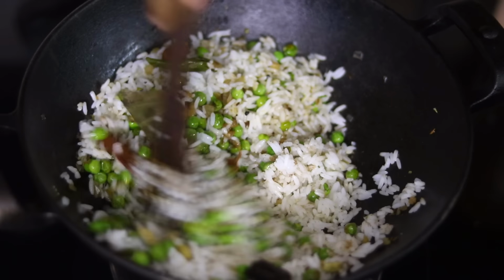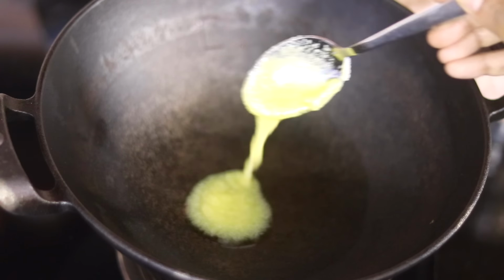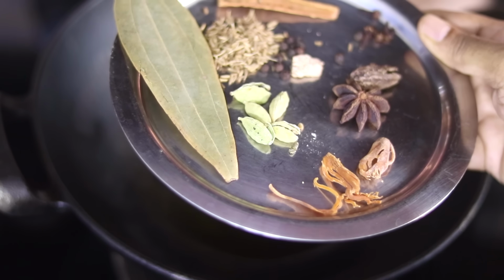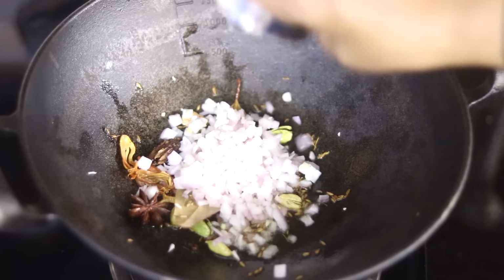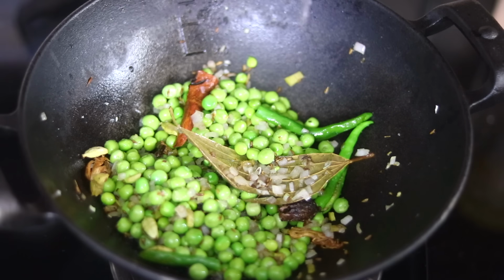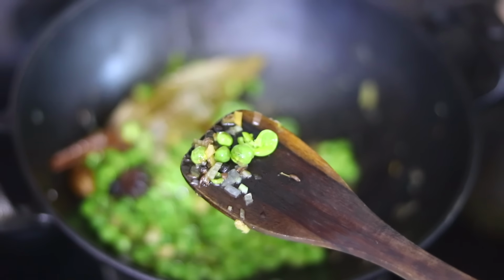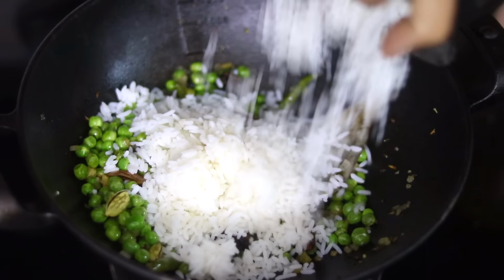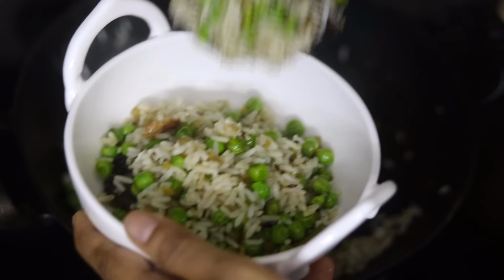Easy Matar Pulao Recipe - Green Peas Pulao In Kadai - Healthy Rice Recipes For Weight Loss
easy matar pulao recipe, fresh green peas pulao without pressure cooker, healthy rice peas pulav is ideal as a healthy lunch box meal matarpulao cooking In this recipe I used a traditional variety of rice known as illupai poo chemba rice. Using traditional hand pound rice in your diet will help to give many vital minerals and nutrients hence I try to introduce traditional varieties of rice in my recipes. Cooked and cooled rice are a good source of resistant starch, which is much needed to maintain a healthy gut microbiome which eventually will help in weight loss and weight management.
ingredients:
1 tbsp A2 desi ghee or any wood pressed oils of your choice
1/2 mace, 1 star anise, 3-4 cloves, 1 black cardamon, 1/4 of a nutmeg, 1/3 tsp jeera, 1 bay leaf, 1 cinnamon, 3-4 green cardamoms.
1 chopped onion
1/4 inch ginger
2 green chilies
1 cup fresh green peas
pink salt as needed
1/4 cup structured water
2 cups cooked illupai poo chemba rice or any locally sourced rice of your choice
1/3 tsp garam masala
1/2 of a lemon

Things I Love To Use:
Cast Iron Kadai
A2 Desi Ghee
Khapli Wheat Flour (emmer wheat)

XoXo
Nisa